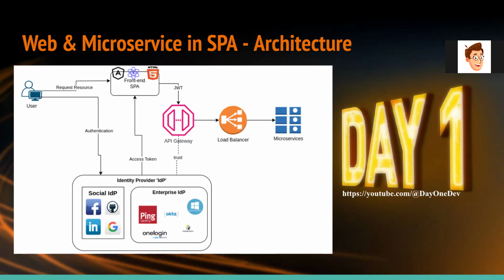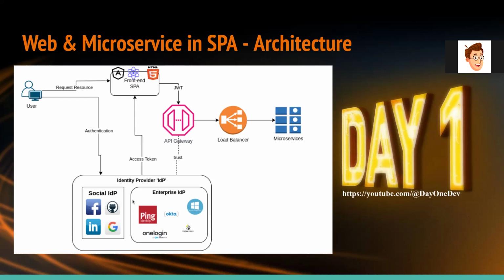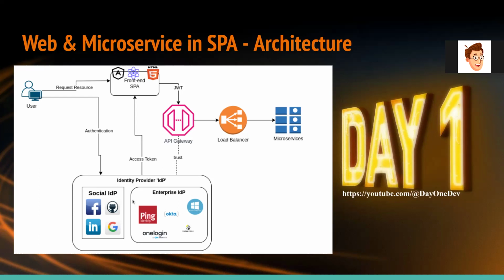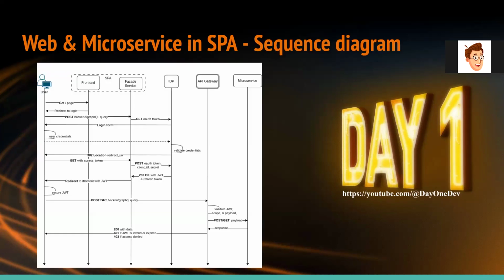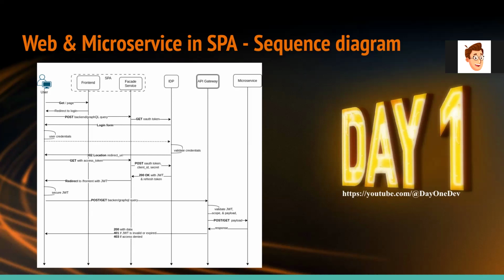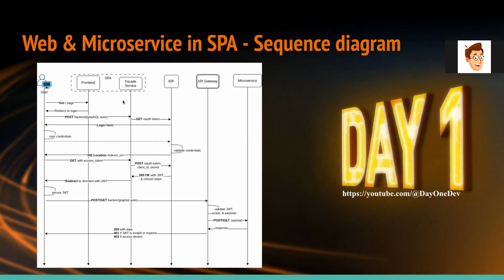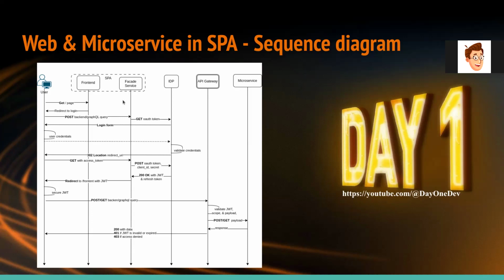[Pattern] Single Page Application (SPA)